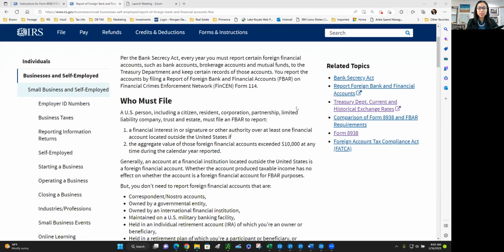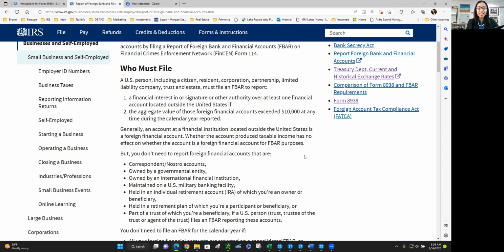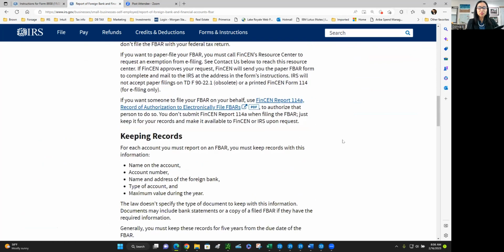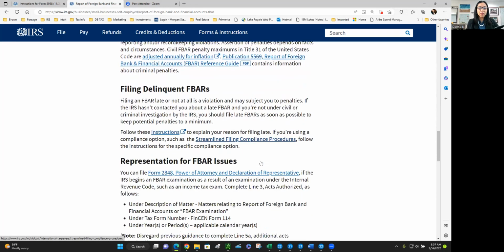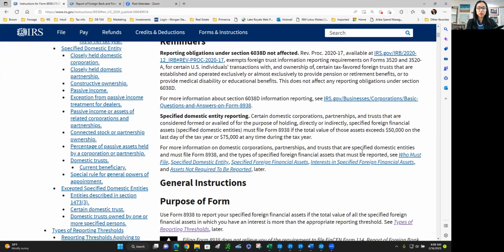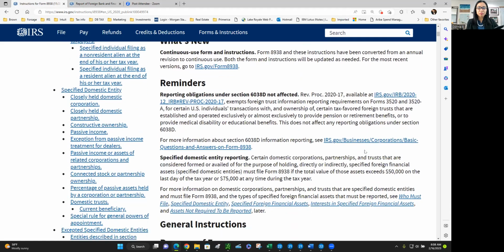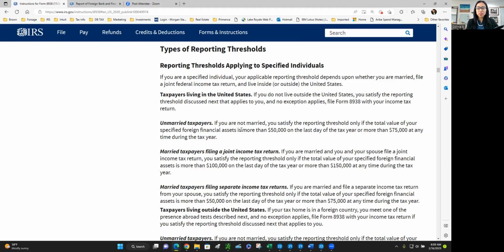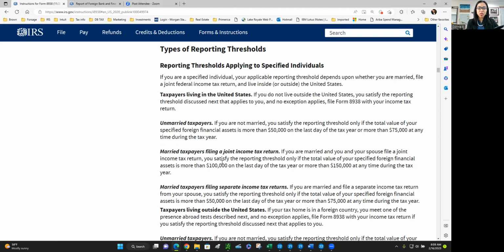FBAR & Form 8938 Foreign Bank Account Reporting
Find out whether you are required to file the FBAR form and the Form 8938 with your foreign bank accounts. There are penalties involved for not reporting these foreign assets. Watch the video to see if you have these requirements.